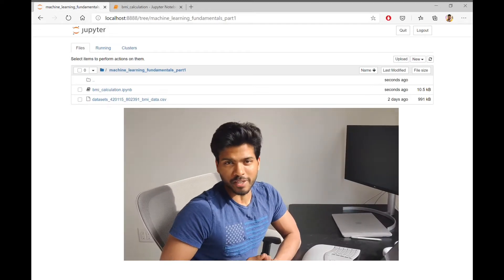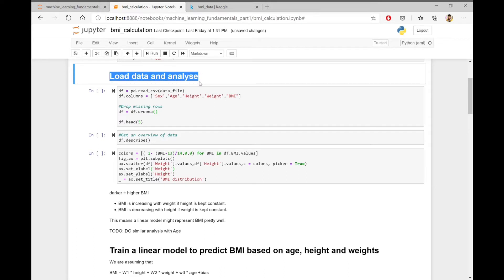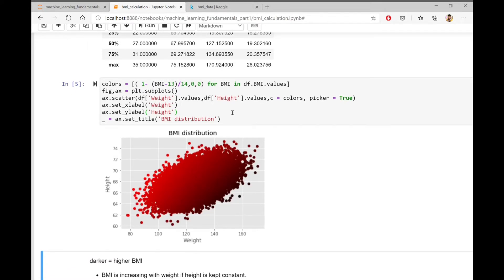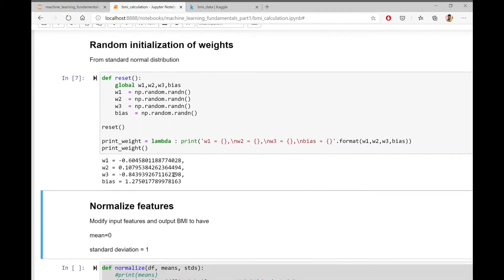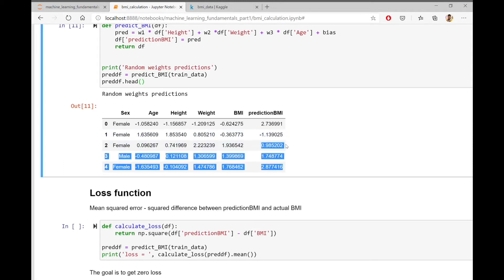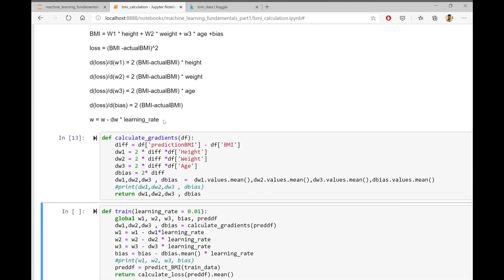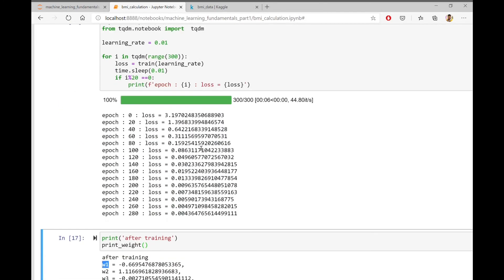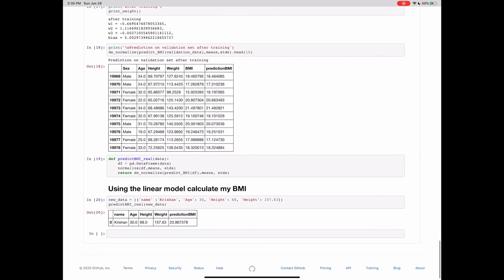Demo: Predict BMI using Machine Learning | linear regression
This is the demo video for the machine learning fundamental part 1 video. It walks through an end to end pipeline to create a linear regression model which predicts BMI of a person based on his/her Height, Weight and Age.